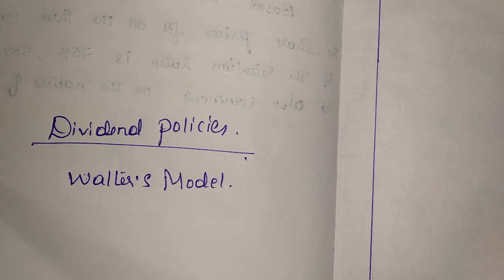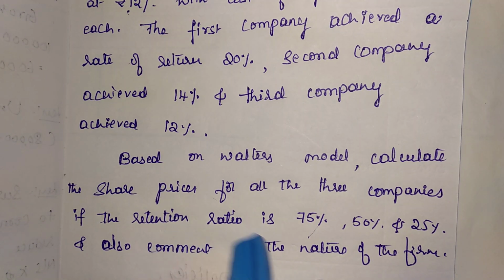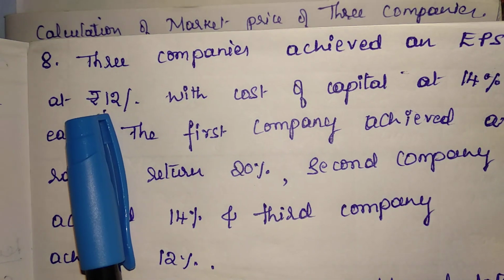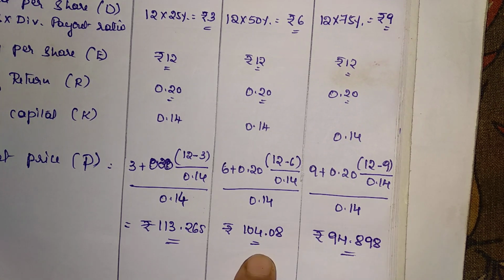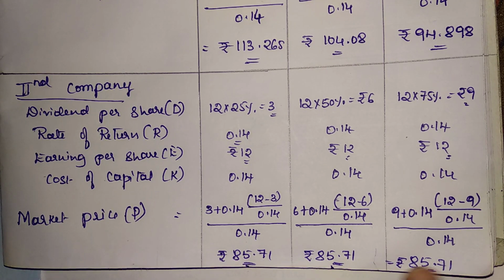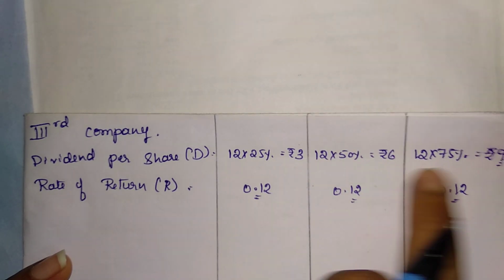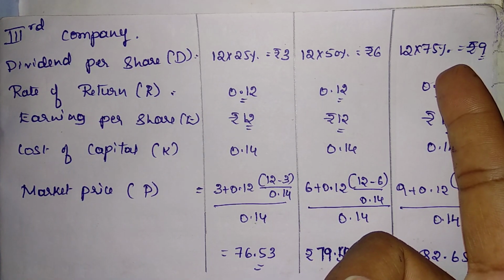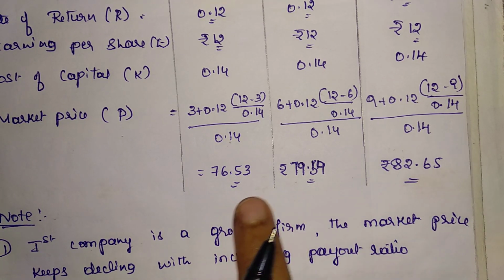Dividend policies: Walter's Model;Part 3